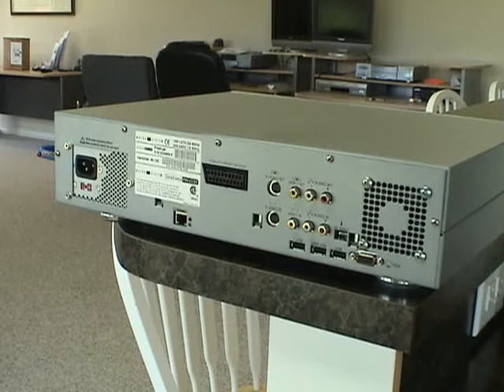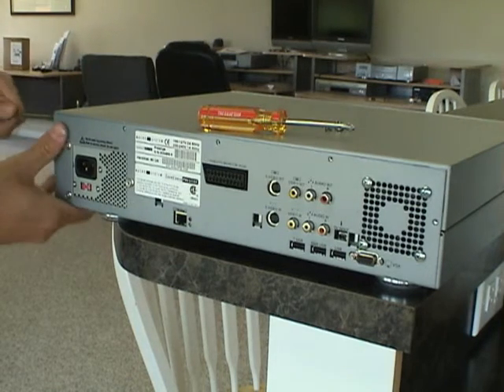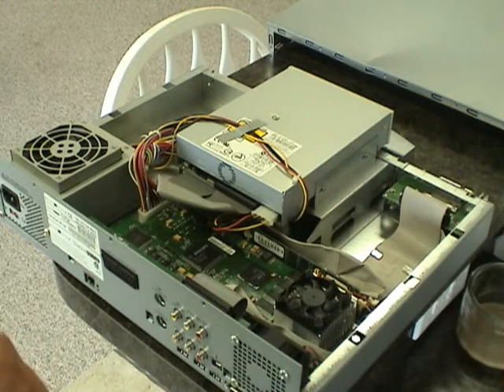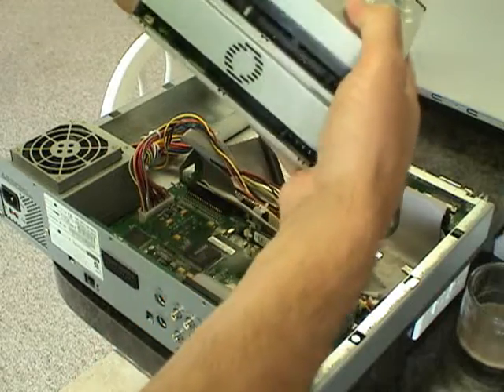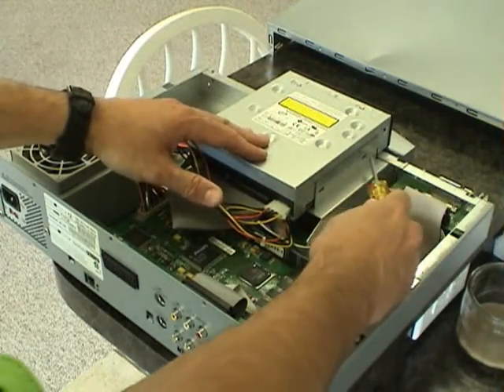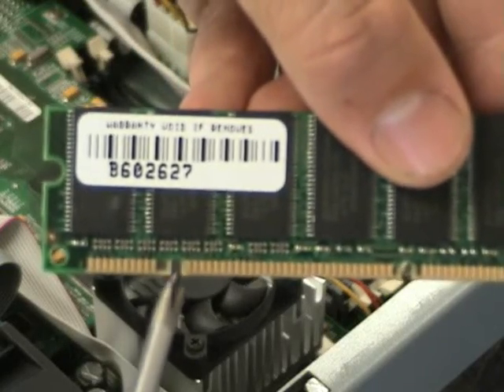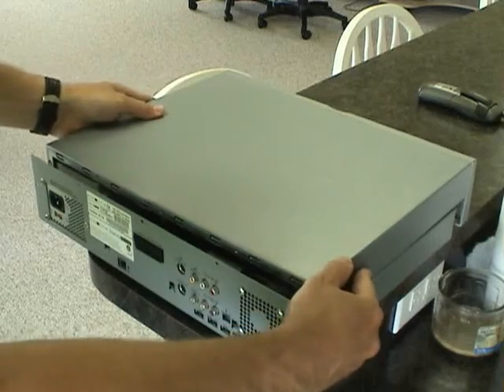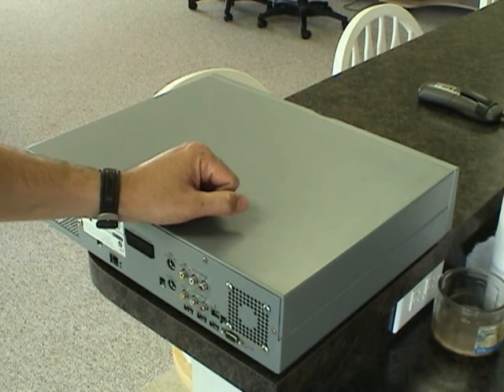Prestige Casablanca Upgrade (part 1 of 2)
Learn how to install a new dvd, memory or hard drive on your Casablanca system.